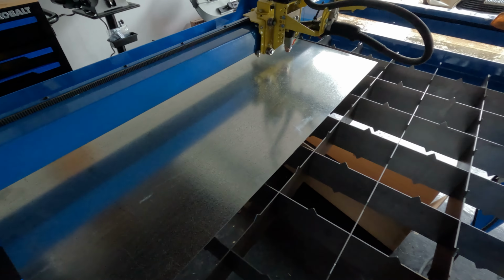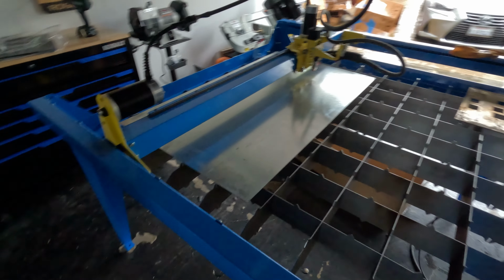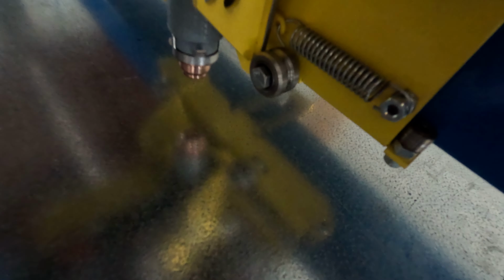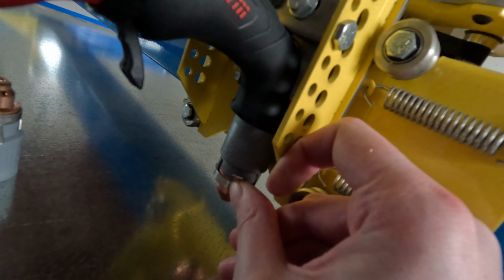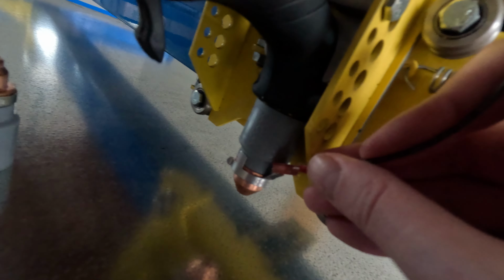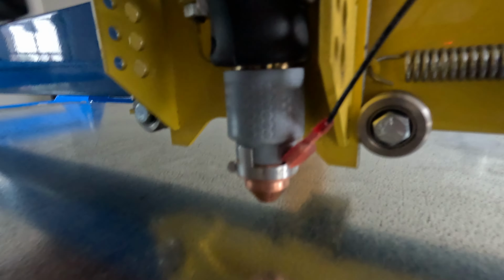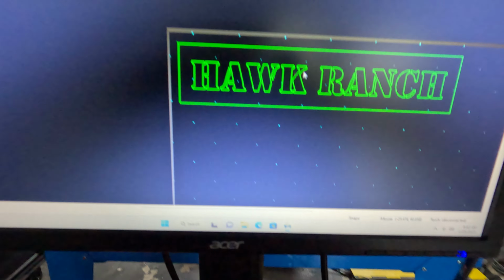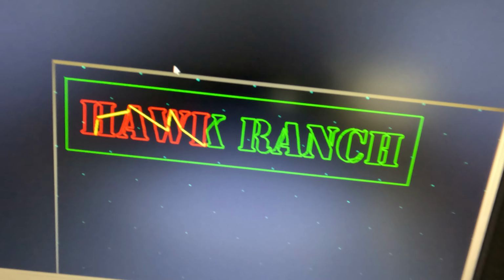Plasma Cutting a HUGE sign!